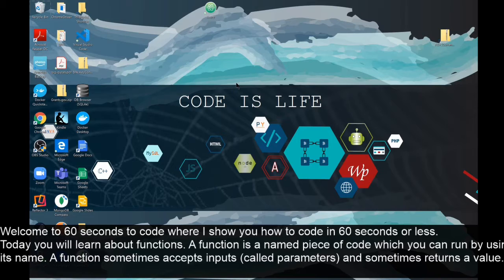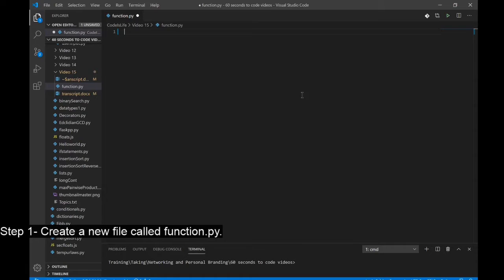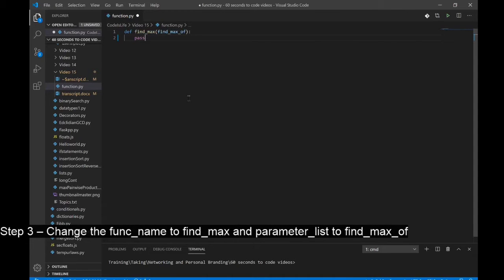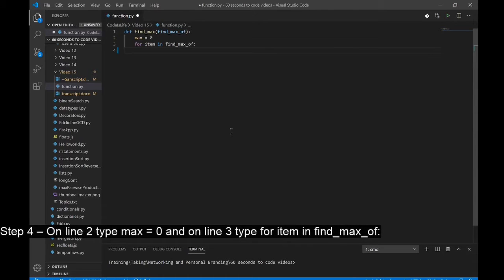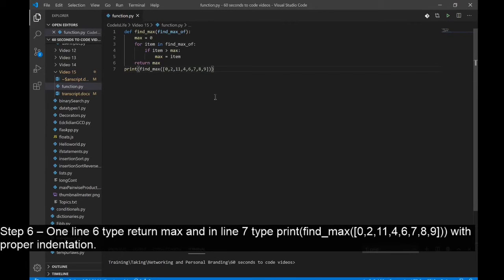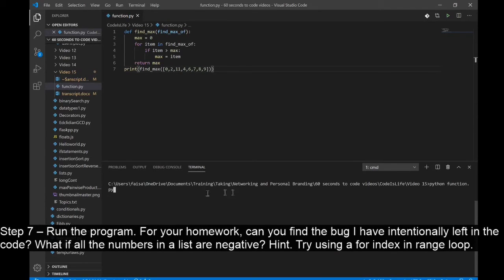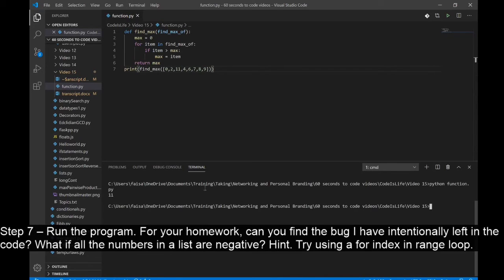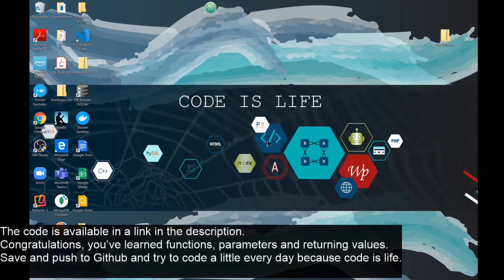Using Functions in Python - 60 Seconds to Code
shorturl.at/tCGP9
Welcome to 60 seconds to code where I show you how to code in 60 seconds or less.
Today you will learn about functions. A function is a named piece of code which you can run by using
its name. A function sometimes accepts inputs (called parameters) and sometimes returns a value.
Step 1- Create a new file called function.py.
Step 2 – One line 1 type def and then press tab. VS Code will insert a snippet of code for writing a function.
Step 3 – Change the funcname to find_max and parameter_list to find_max_of
Step 4 – On line 2 type max = 0 and on line 3 type for item in find_max_of
Step 5 – On line 4 type if item  max: and on line 5 type max = item.
Step 6 – One line 6 type return max and in line 7 type  with proper indentation.
Step 7 – Run the program. For your homework, can you find the bug I have intentionally left in the code? What if all the numbers in a list are negative? Hint. Try using a for index in range loop.
Congratulations, you’ve learned functions, parameters and returning values.
Save and push to Github and try to code a little every day because code is life.